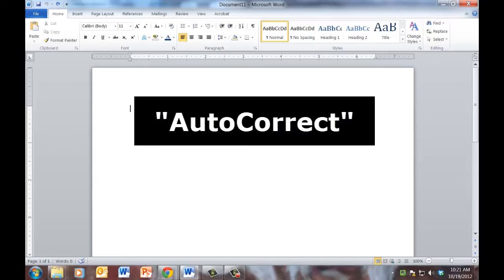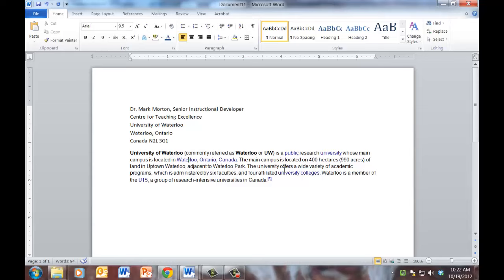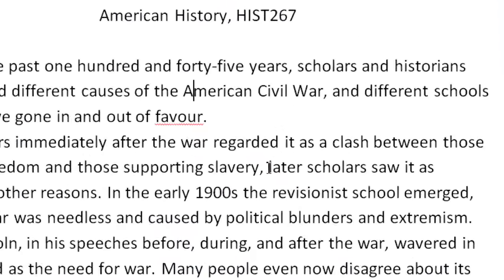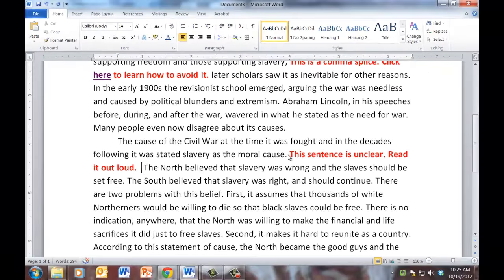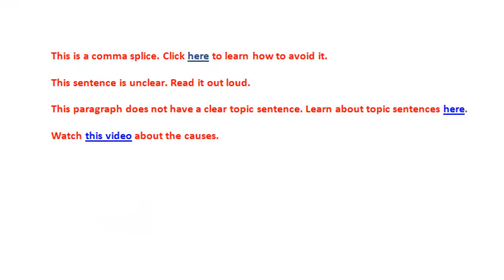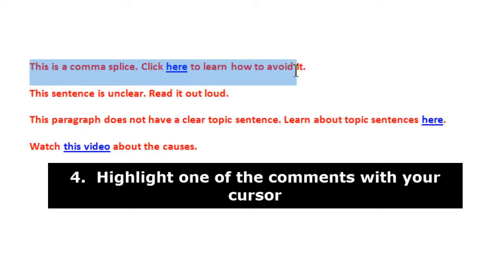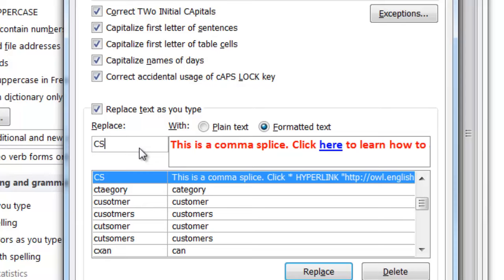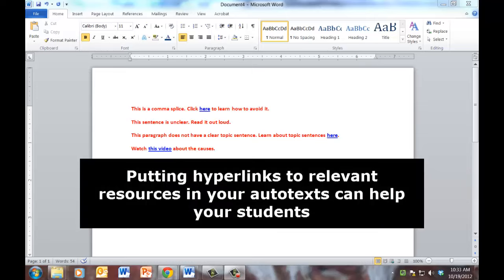Using AutoText with Hyperlinks to Save Time When Grading Essays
In this nine-minute video, I explain how instructors can use a feature in Microsoft Word (known as AutoCorrect or AutoText) to save time when grading essays. Essentially, AutoText allows you to type into a student's essay a shortcut (such as "CS"), which is automatically replaced by a longer comment (such as, "This is a Comma Splice: you are trying to join two independent clauses with just a comma"). By adding a hyperlink into the autoCorrect comment, you can provide the student with even more powerful feedback, such as "This is a Comma Splice: you are trying to join two independent clauses with just a comma. This technique saves the instructor time, and gives the student richer feedback.